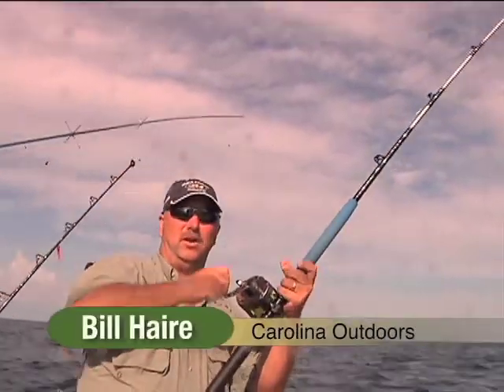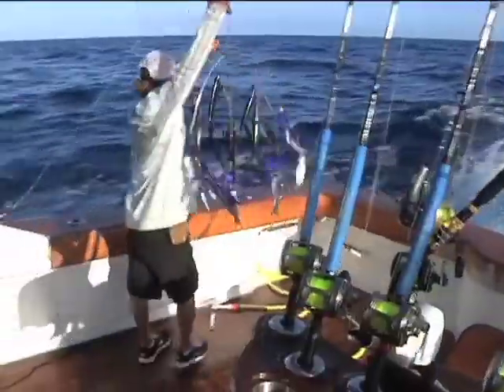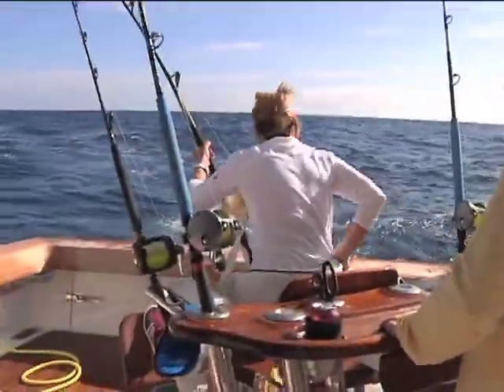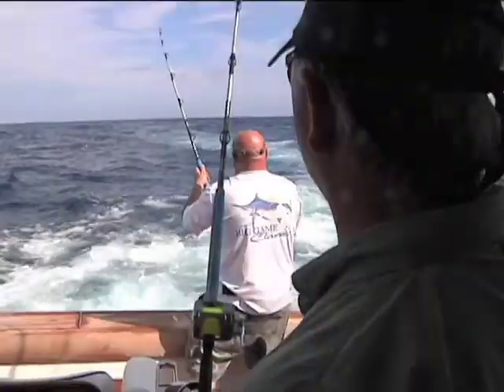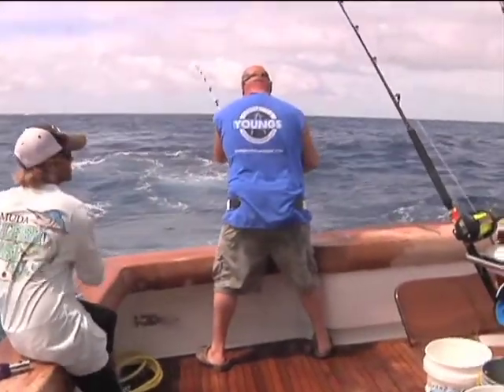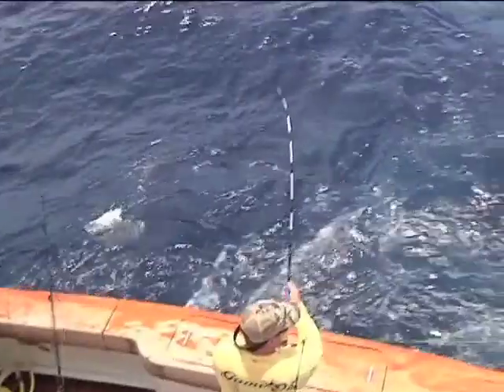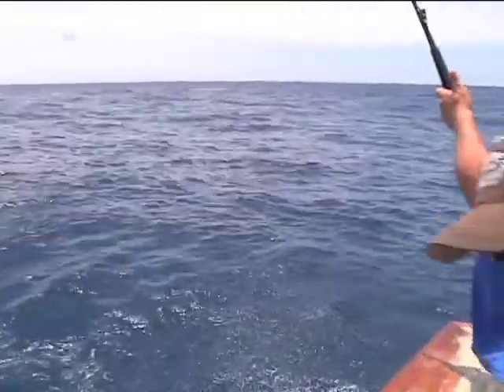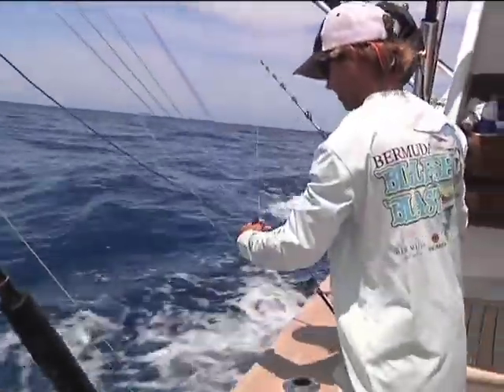Sea Hunt with Bubba Roof